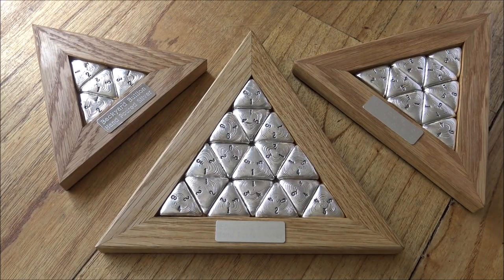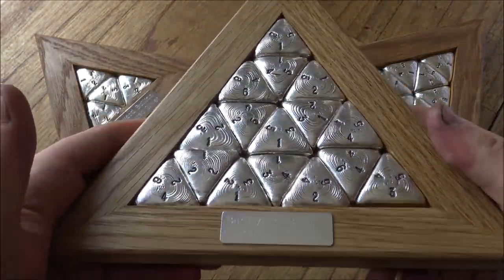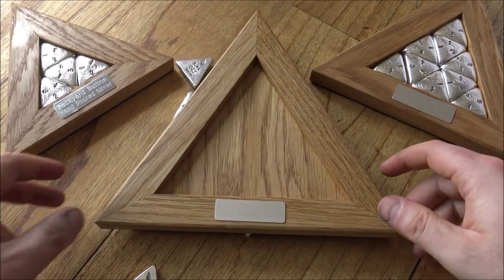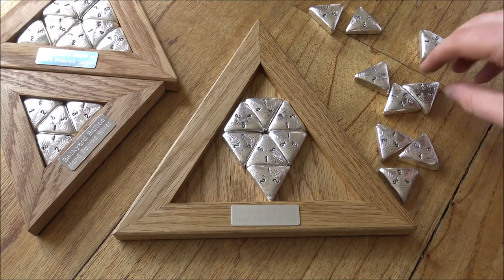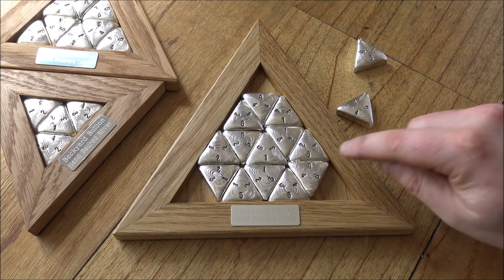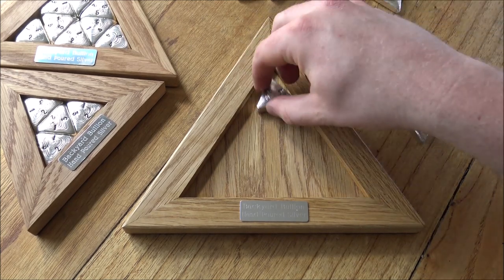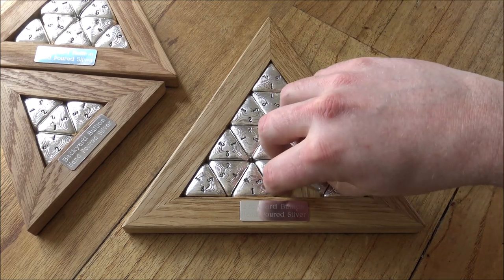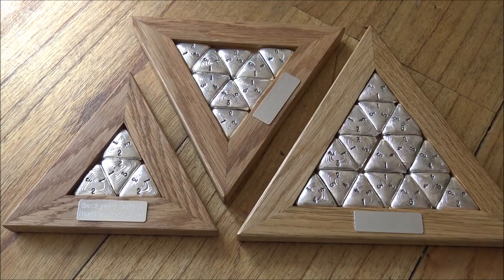We have amazing news - Hand poured silver is back on the menu!